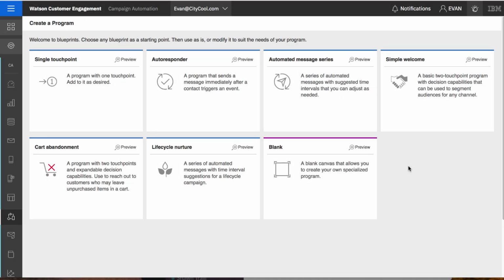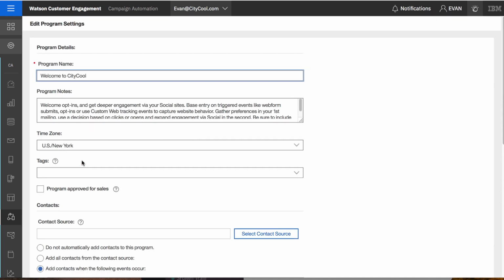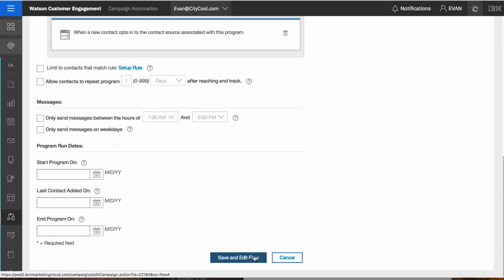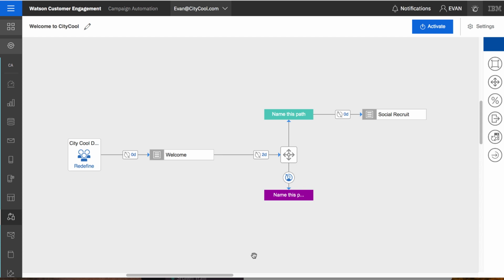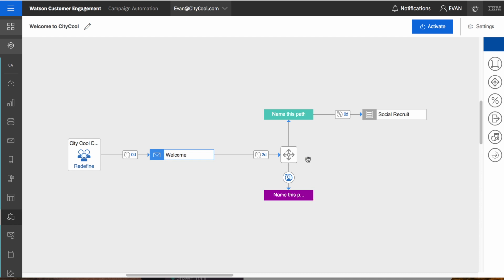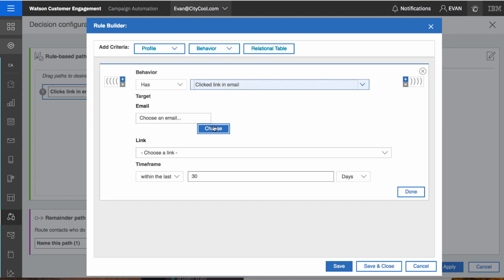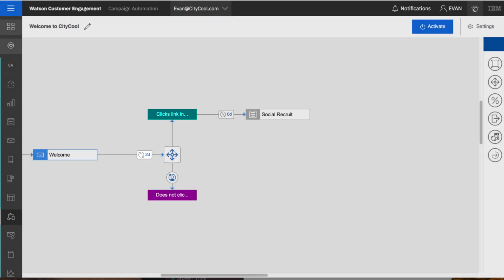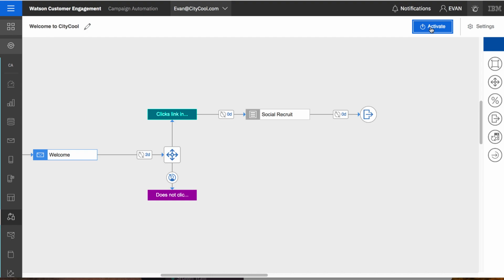Watson Campaign Automation - Kickstart your program with blueprints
Learn how to use blueprints to build a program that suits your goals.